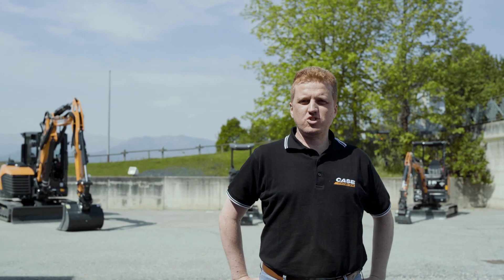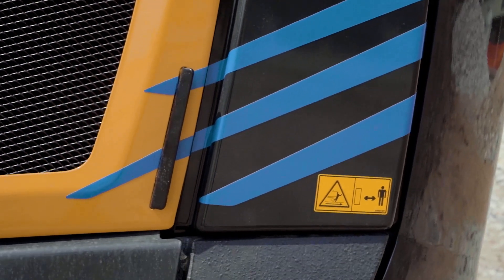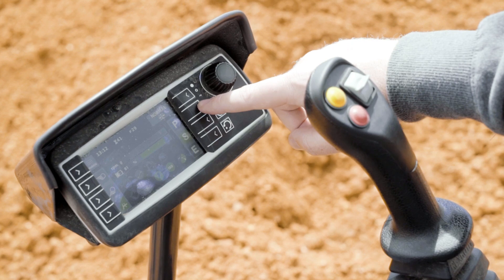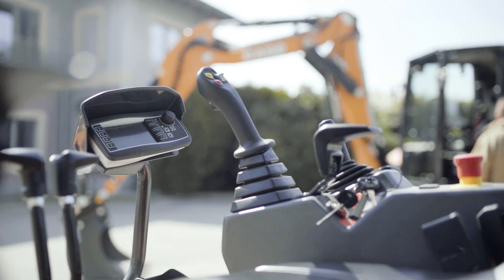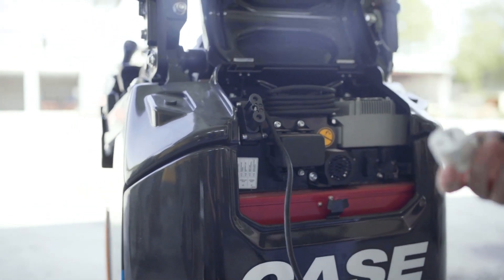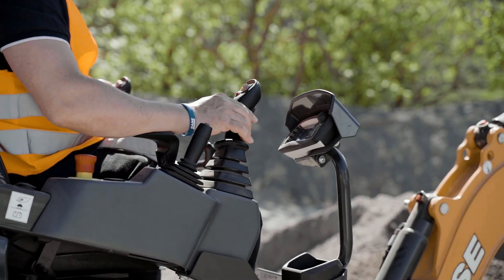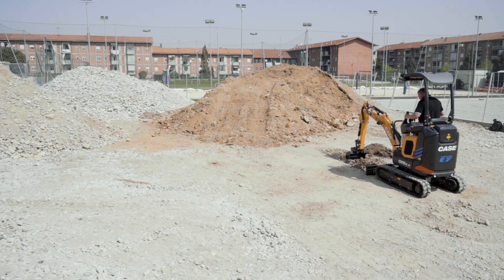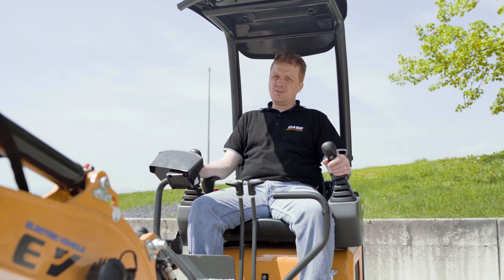Europe: D-series Mini Excavators range - Walkaround CX15EV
Take a closer look at the most exciting addition to the new CASE D-Series mini excavator range, the all-electric CASE CX15EV. Product Manager Umberto Celestini provides a walk-around of this critical new model, that offers all of the performance and productivity that customers expect of a CASE mini excavator, but with zero emissions. With a rapid recharge during the lunch break, the CX15EV offers full-shift working capabilities and provides a clear view of the mini excavator of tomorrow.